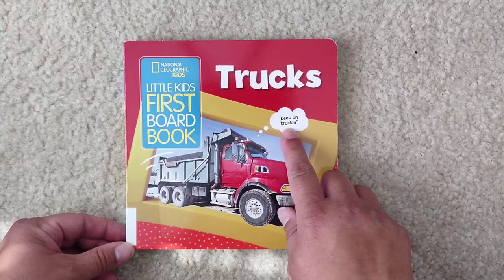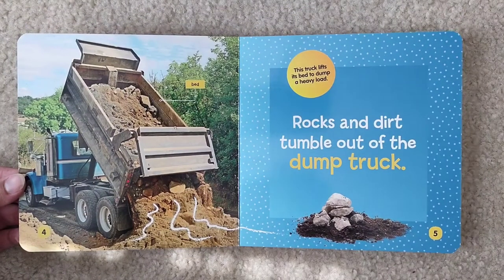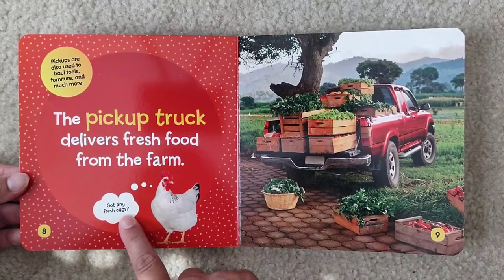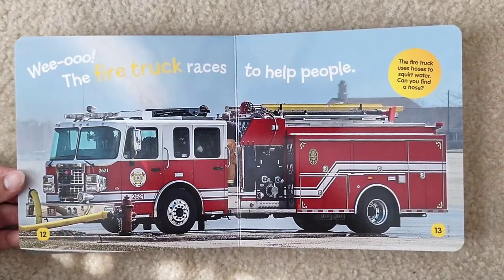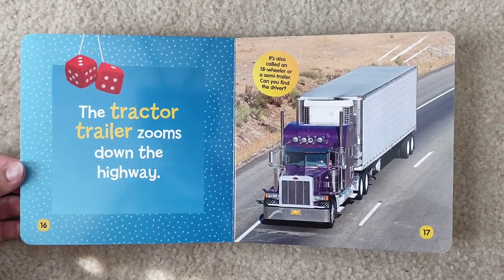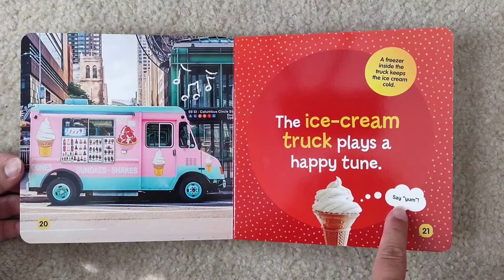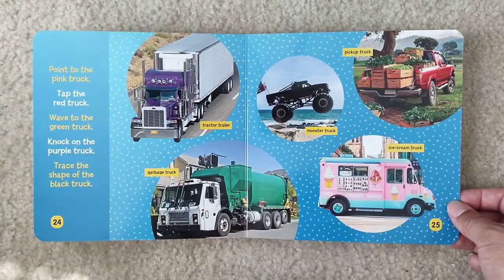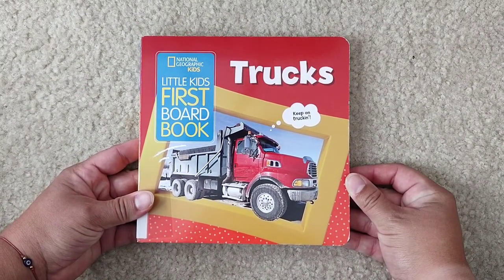🚛🚚🚒 | National Geographic Kids | Little Kid's First Big Board Book | Trucks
Little Kid's First Big Board Book
Trucks

In this playlist you can find more books about vehicles, cars and trucks:

And in this one, you can find more books from National Geographic Kids